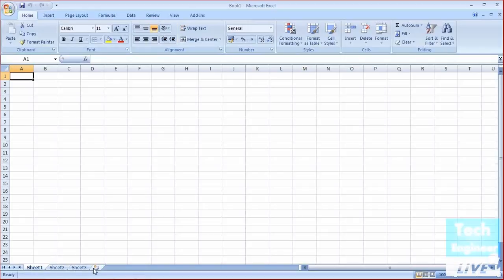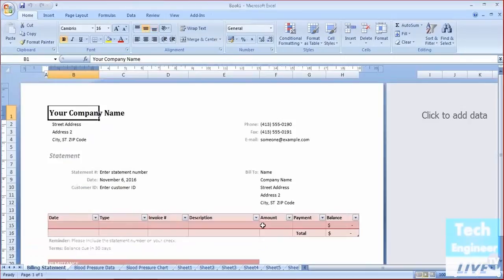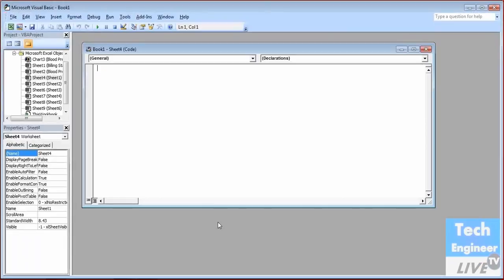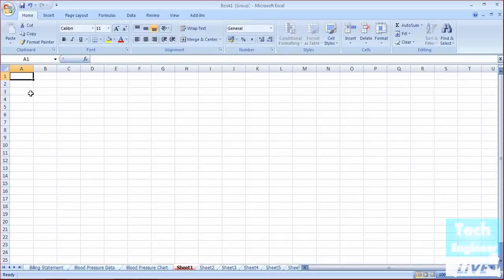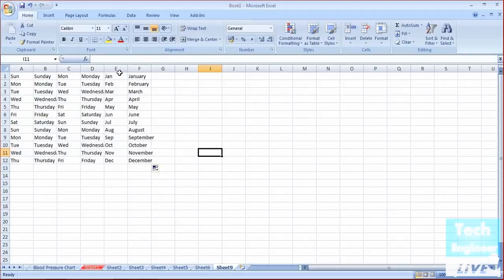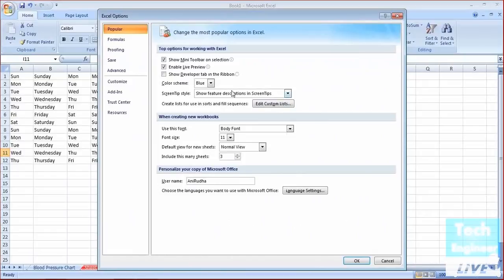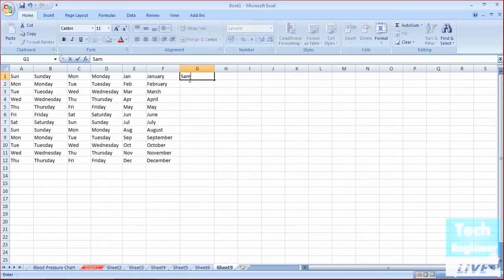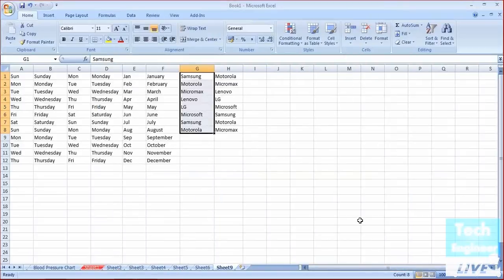Configure Custom List in MS Excel